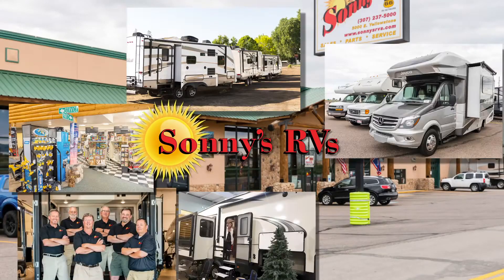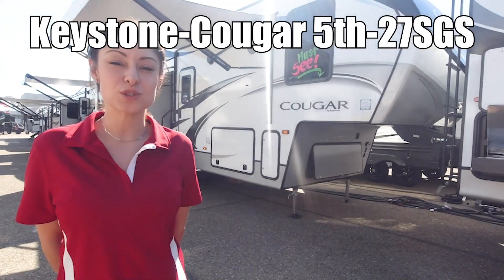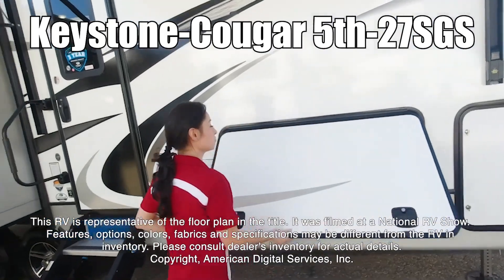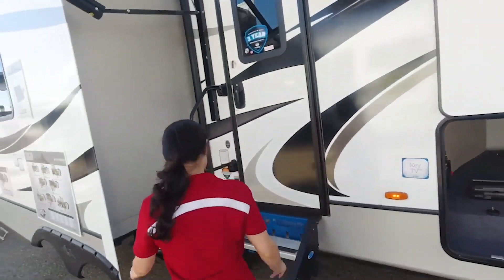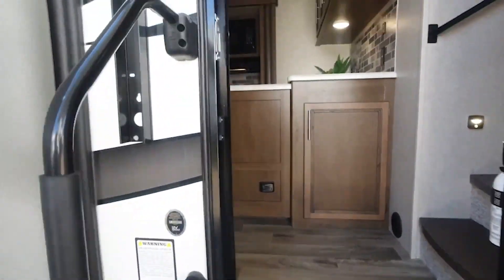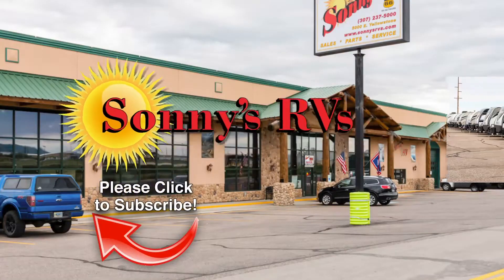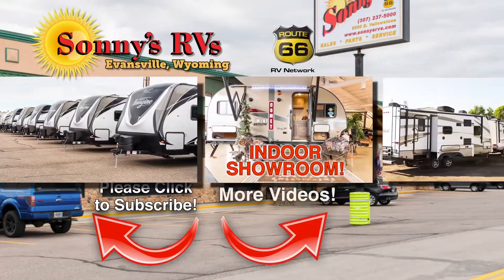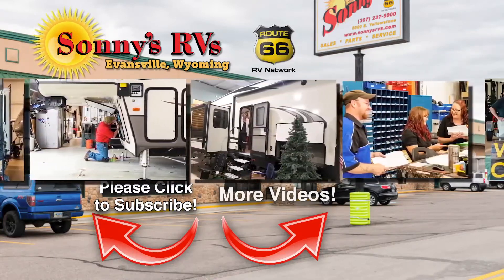Keystone RV-Cougar-27SGS - by Sonny's RVs of Casper and Evansville Wyoming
Keystone Cougar Half-Ton fifth wheel 27SGS highlights:

Two Recliners
Sleeper Sofa
Peninsula Countertop
Booth Dinette
Opposing Slides

When you are ready to enjoy the fresh outdoor air, you'll want this Cougar Half-Ton fifth wheel to be there with you! The interior will feel spacious and comfortable because of the opposing slides, and you'll have plenty of seating to offer to any friends that stop by with the two recliners in the back, the booth dinette, and the 68" tri-fold sleeper sofa. You can sit down and chat, or you can turn on a movie to watch on the 50" LED HDTV.

Check out the many different advantages that the Keystone Cougar Half-Ton fifth wheels and travel trailers have to offer! From its white high-gloss laminated side walls with 5-sided aluminum superstructure to its Climate Guard protection that offers a heated and enclosed underbelly and Astrofoil insulation, the Cougar Half-Ton is a brand full of quality and innovation. You'll also find that the interior will remain comfortable throughout all types of travel because of the 35,000 BTU furnace and the 15,000 BTU air conditioner. It's time to experience one of these Cougar Half-Ton fifth wheels or travel trailers for yourself because they are a force of nature!

Sonny's RVs Wyoming is your #1 Wyoming RV Dealer for Travel Trailers, Fifth Wheels, Motorhomes, Toy Haulers and Folding Campers. Our camper selection is one of the best in the Casper, Wyoming area with manufacturers like KZ RVs, Keystone, and Grand Design RV. Let us help find the RV that is perfect for you!
With a new spacious indoor facility, Sonny's RVs Wyoming makes customers feel welcome and appreciated as they explore our 15 acres of RV sales, our 1,200 square foot RV Parts Store and our RV Service Department staffed by Certified RV Technicians. When you visit us at our full-service RV dealership, not only will you be instantly greeted but all employees in every department are trained to approach any customer standing by himself or waiting at a counter to either render service or help him find someone who can.

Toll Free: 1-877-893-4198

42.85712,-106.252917